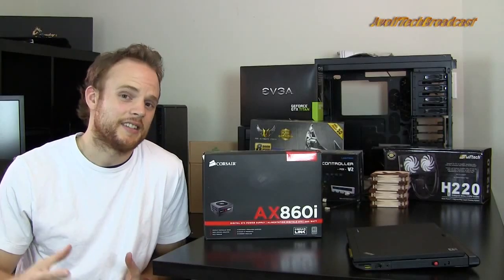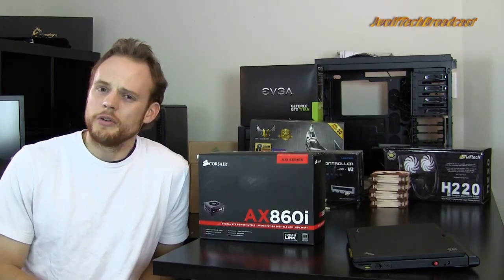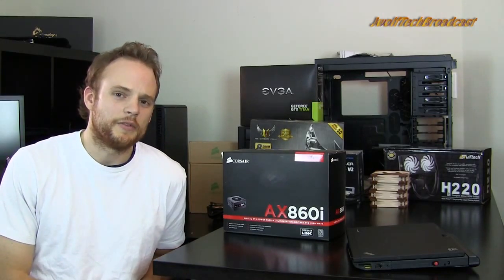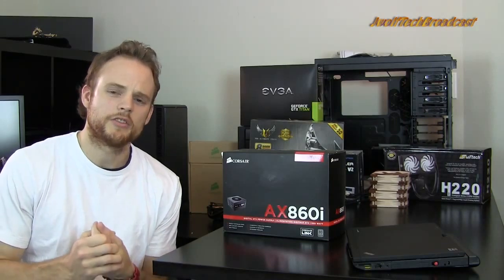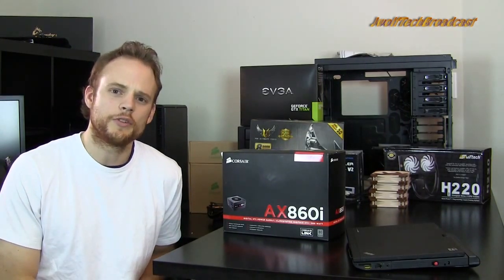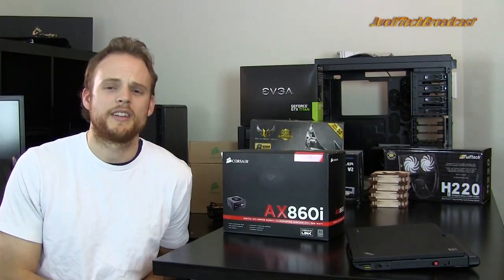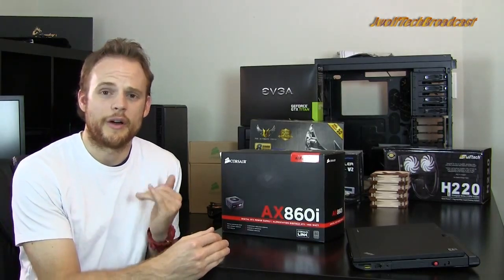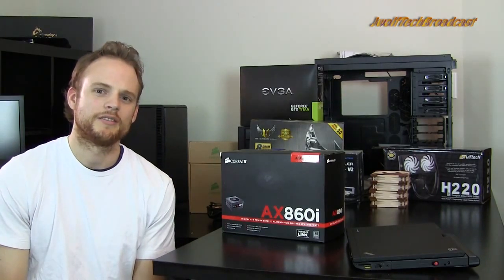How To Build a Computer - Choosing Power Supply PSU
When it comes to power supplies there are only a few things to consider. For me my goal is generally focused on longevity.

Camera Man-Jeremiah
Editing: Jeremiah
Host: Jeremiah